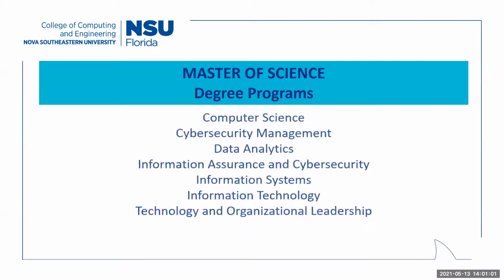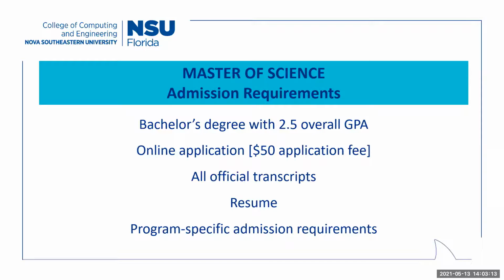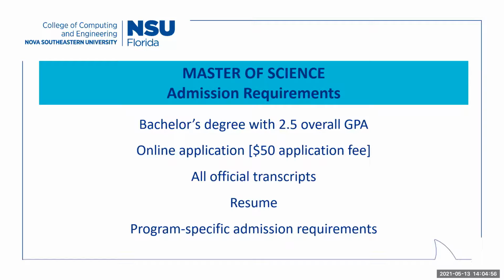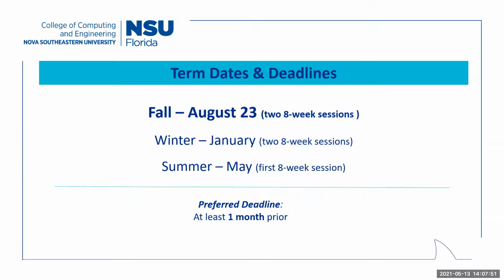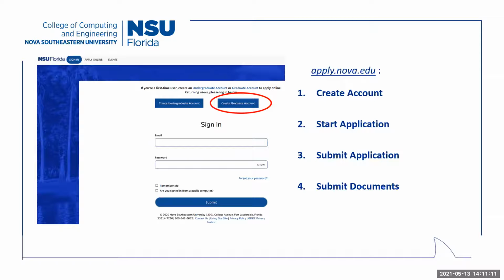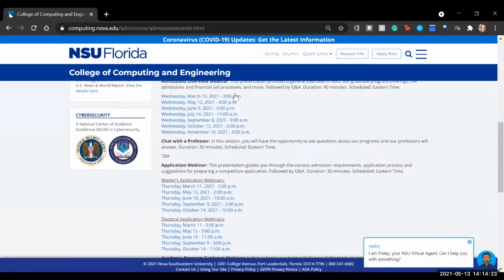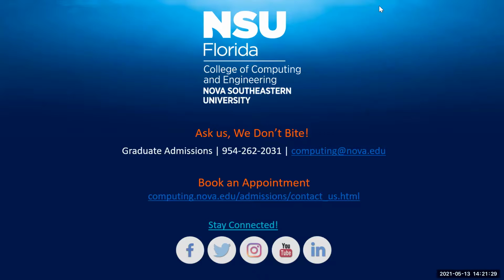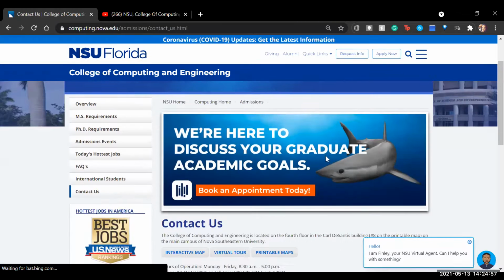M.S. Application Webinar - 5/13/21